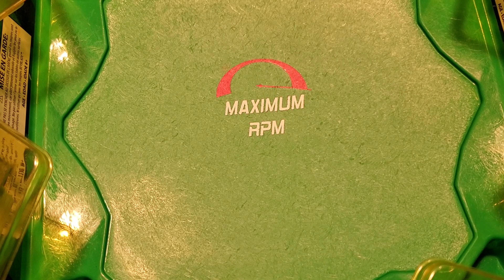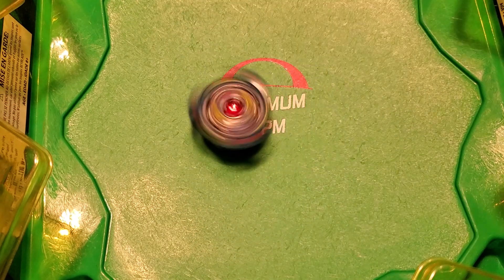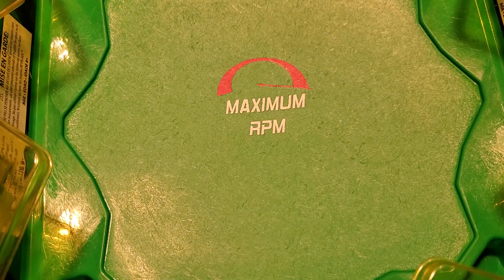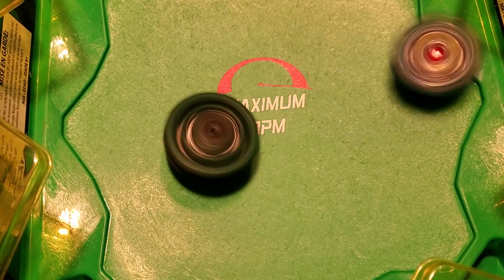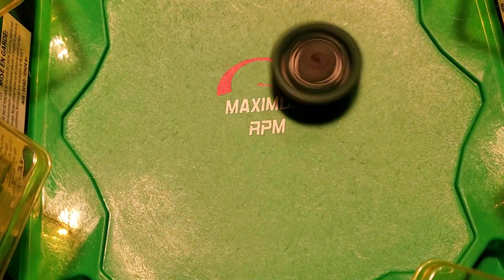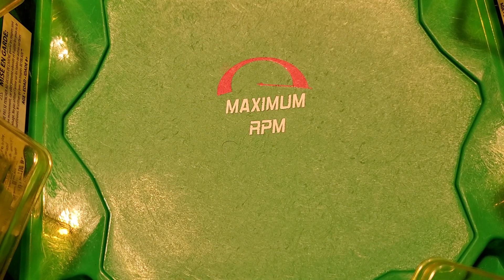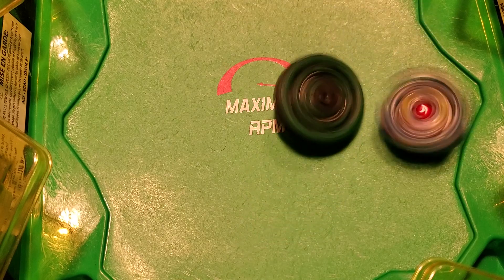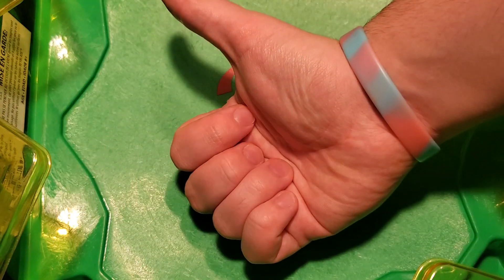V8 vs Genesis Valkyrie